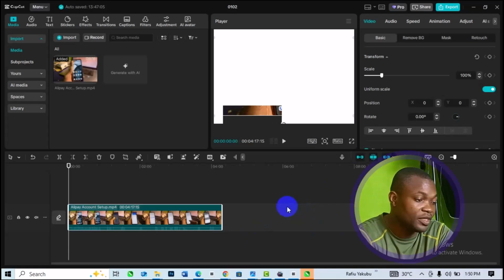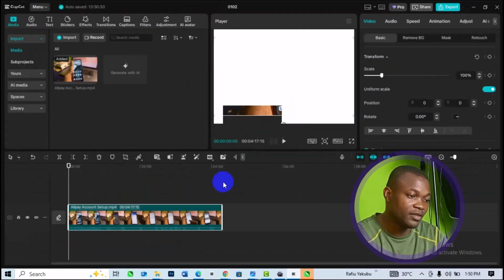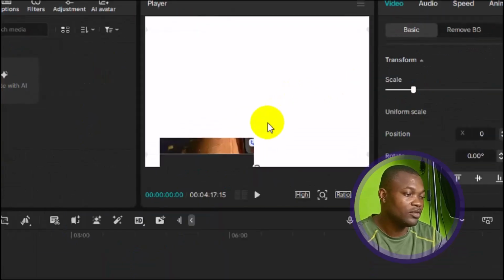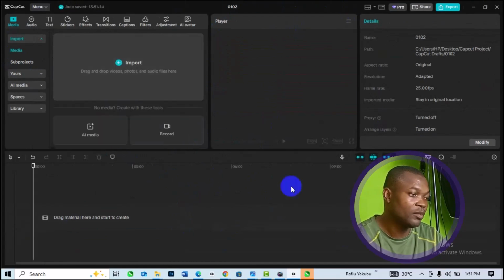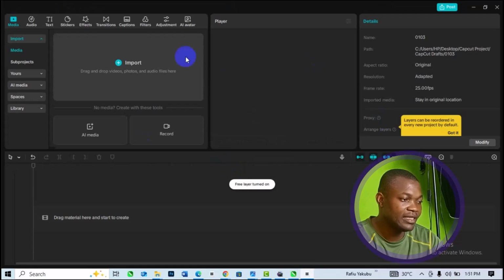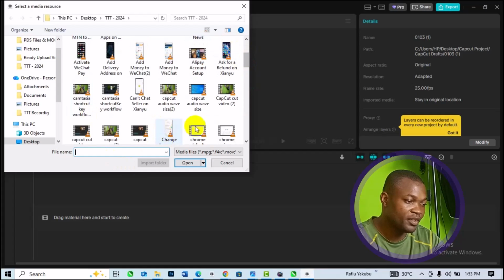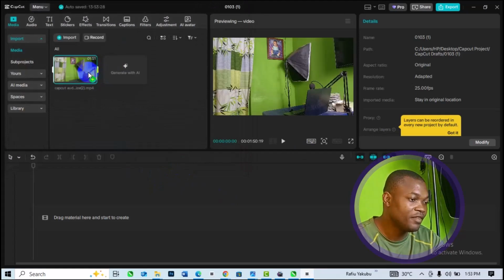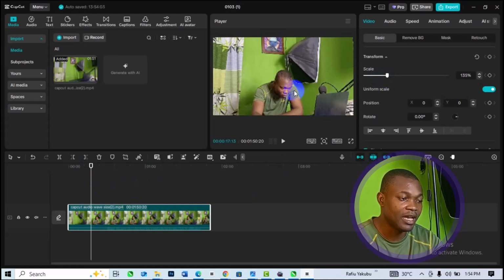How to Fix CapCut White Screen on Laptop